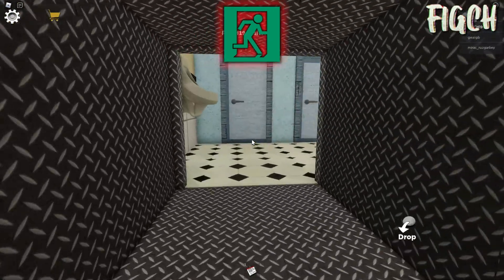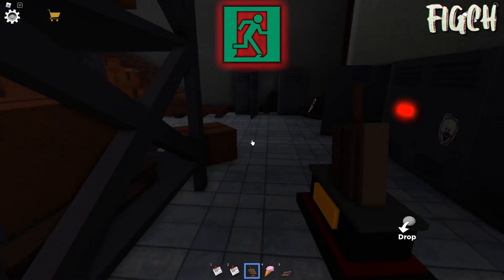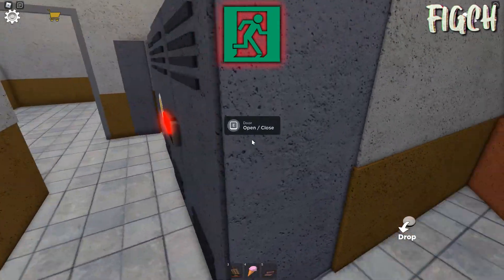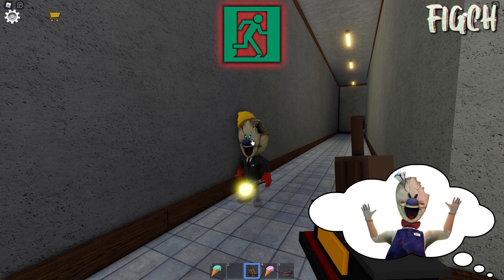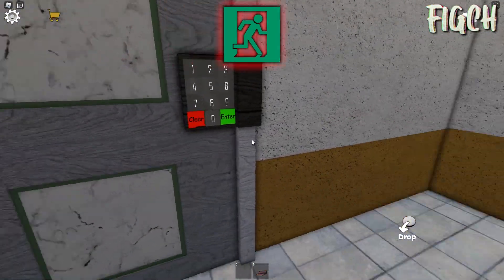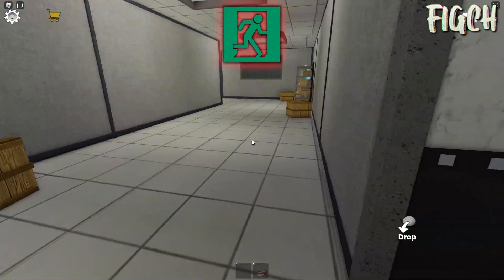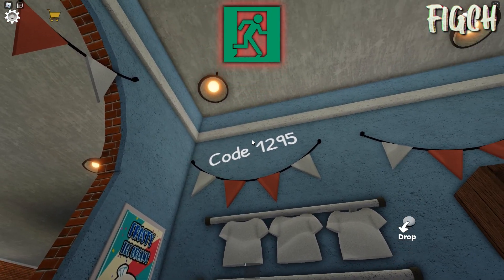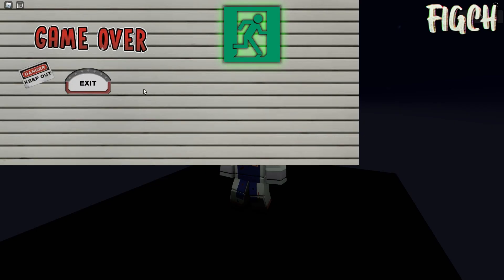Funny moments in Ice Scream || Experiments with Rod Episode 15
After having rescued your three friends from Rod’s clutches on several occasions, the evil ice cream maker has captured them yet again and, this time round, has taken them to his factory. In the previous installment, J made his own special ice cream with the ingredients your friends had collected to fatten up and let Rod capture him.
In this new chapter, Rod will take you to his factory, where you’ll find out more about both his past and that of the Sullivan family. Explore the different areas of the factory, square up to the ice cream maker’s mysterious helpers and uncover many more surprises.